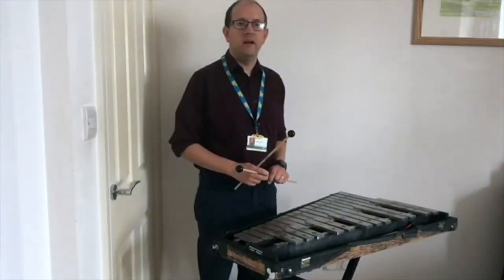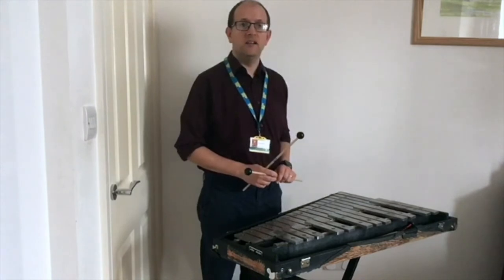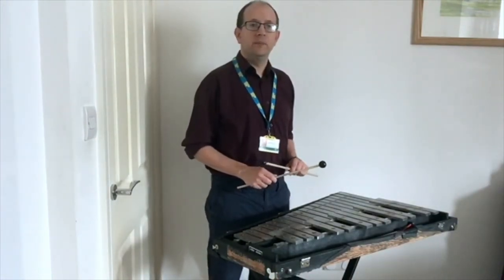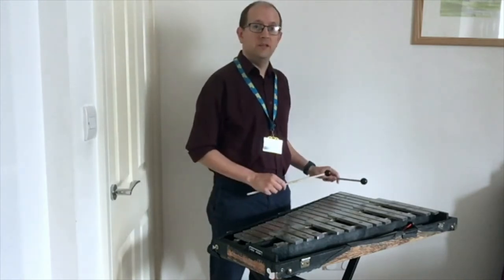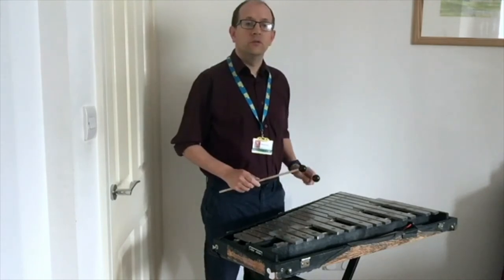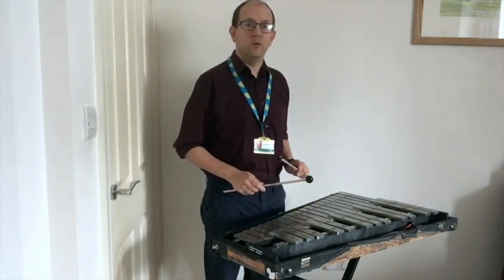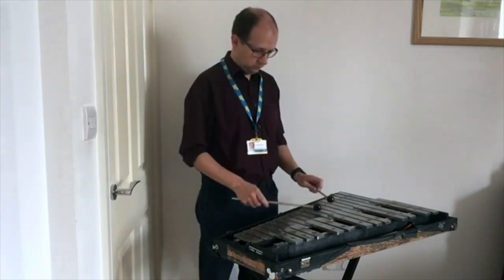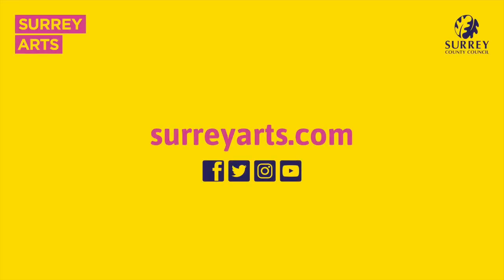Introduction to the Glockenspiel with Ben Hartley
Surrey Arts Percussion tutor Ben Hartley introduces the Glockenspiel, explaining the difference between it and similar tuned percussion instruments. The instrument's full range is demonstrated as well as a short and sweet tune performed at the end.